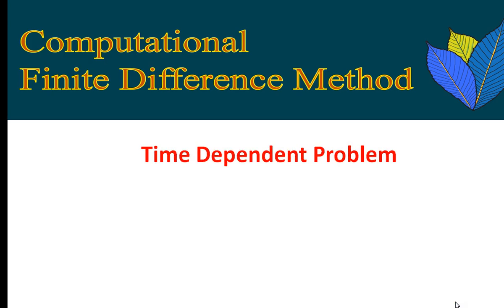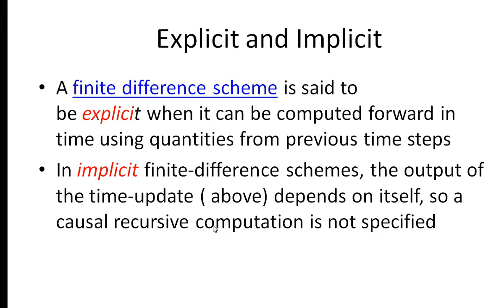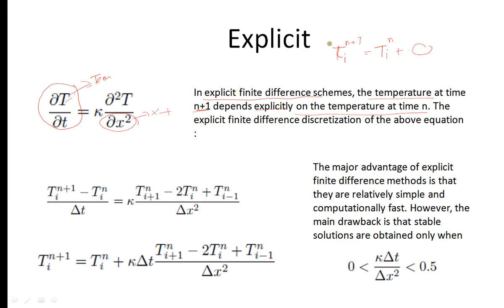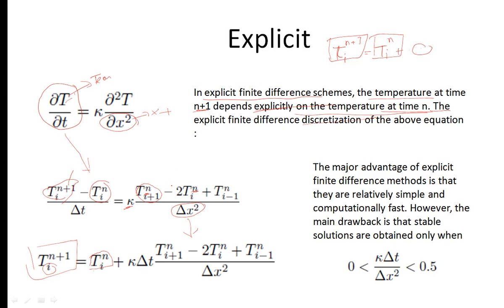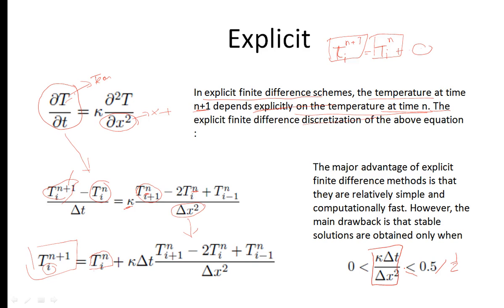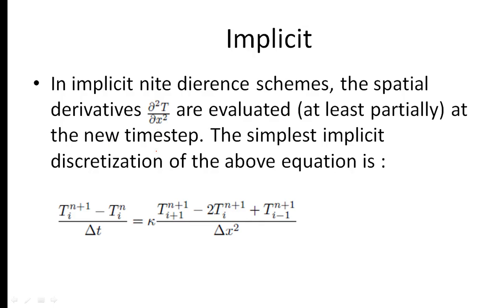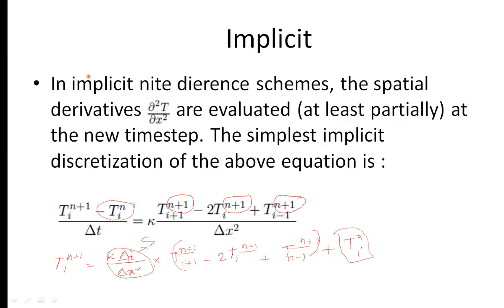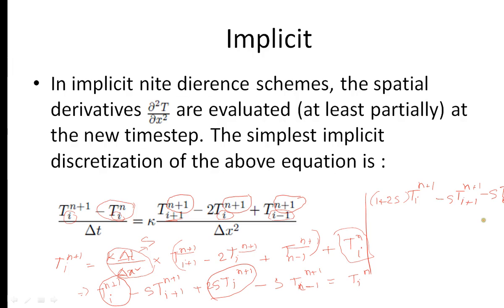Lecture : 5 | Explicit and Implicit Finite Difference